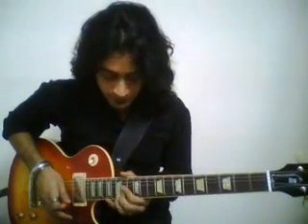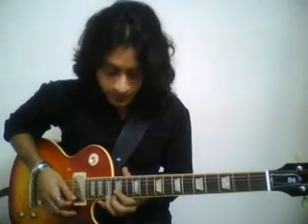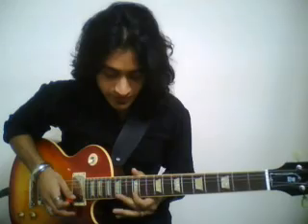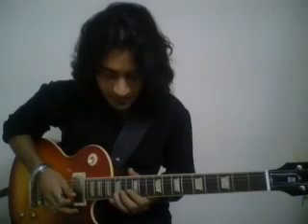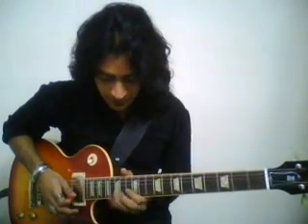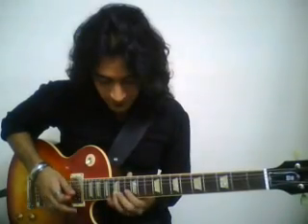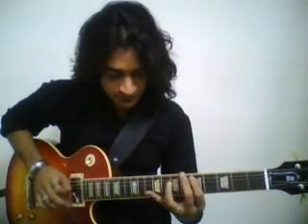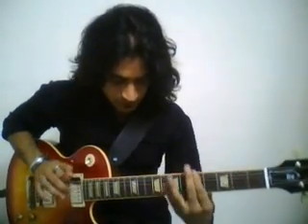Legato Licks 2- pentatonic reverse slides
For more free lessons log on to theguitarthing.com